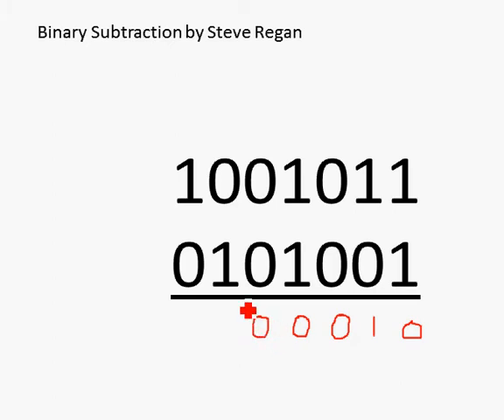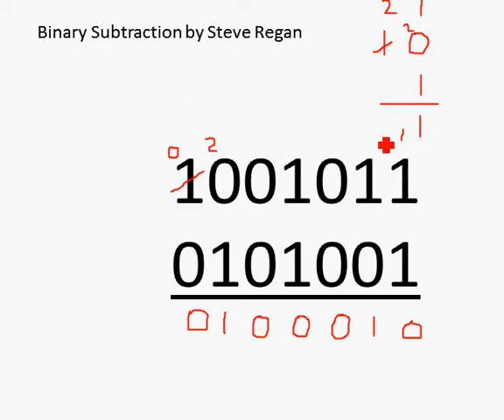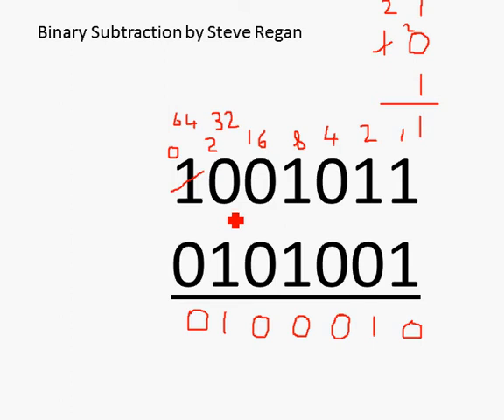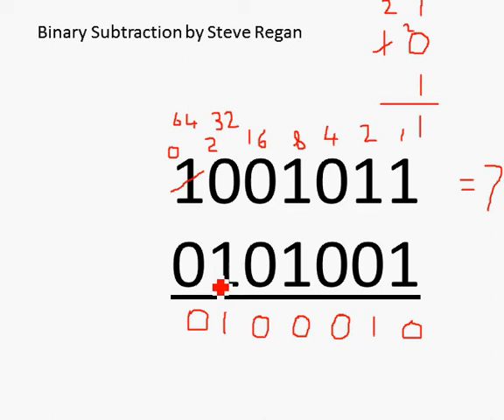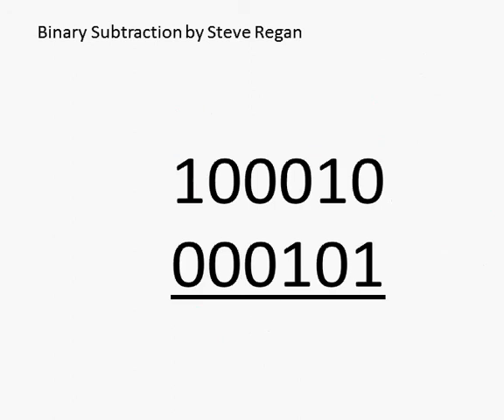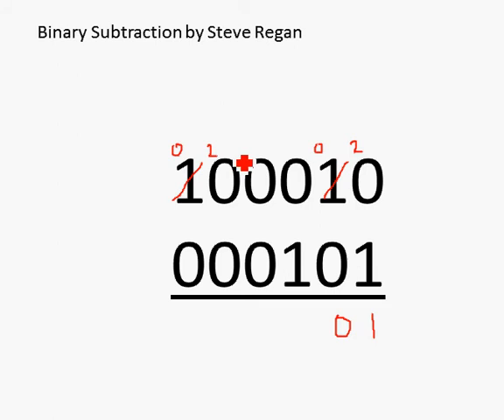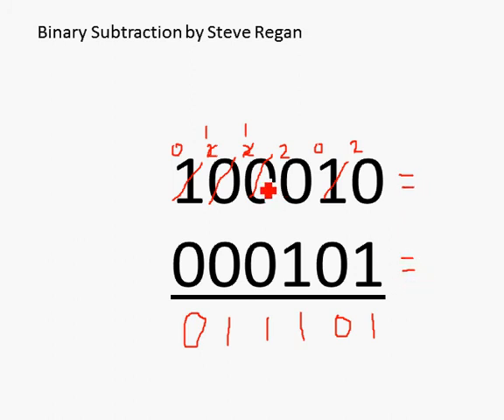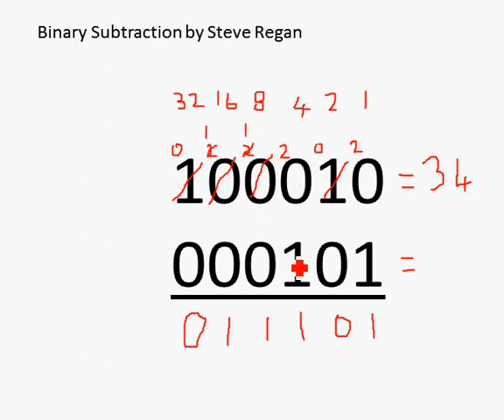binarysubtraction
How to subtract two binary numbers